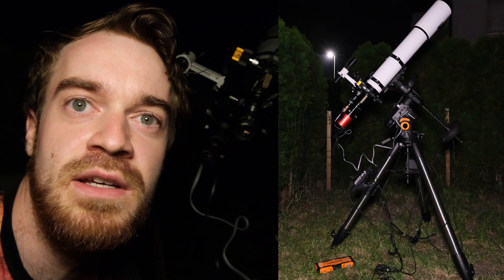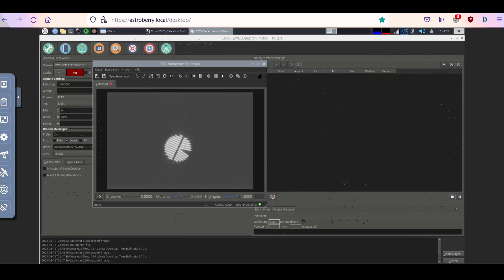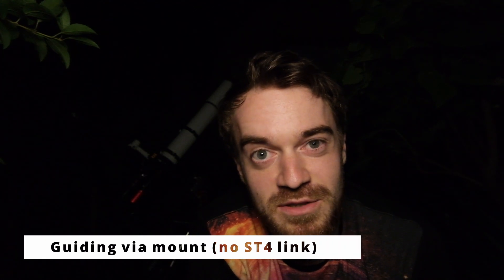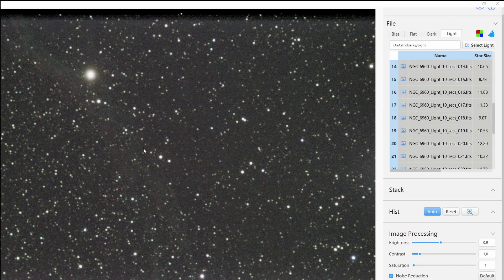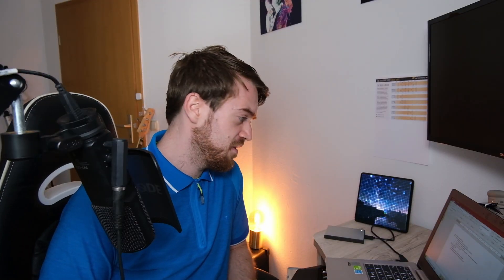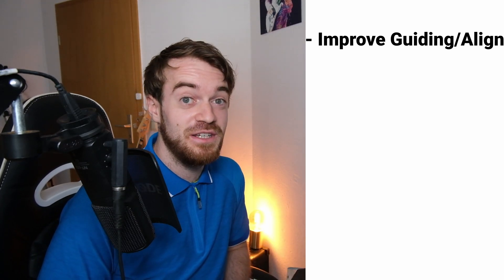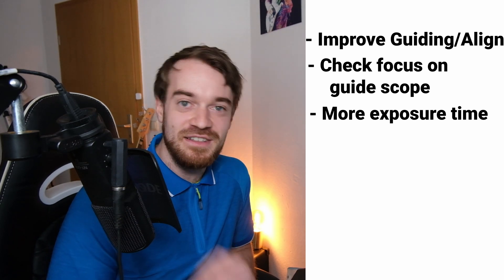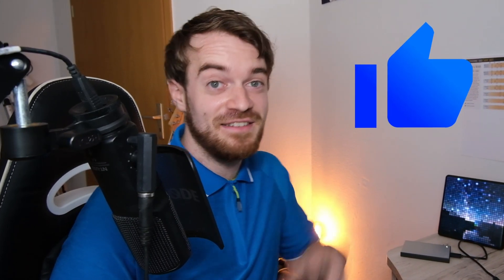Astrophotography using Astroberry Log #1 - Tricky start and lessons learned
In today's video, we're kicking off this series called "Astrophotography using Astroberry", in which you can follow me on my journey of improving and getting started with Astrophotography by utilizing the open source tool Astroberry to manage my photo sessions.

In this video, I took a quick shot at the Veil Nebula with my 102mm ED refractor. Unfortunately, it got quite cloudy and I made some mistakes, but had a look at them at the little lessons learned session in the 2nd half of the video.